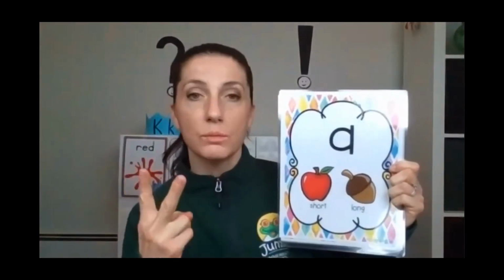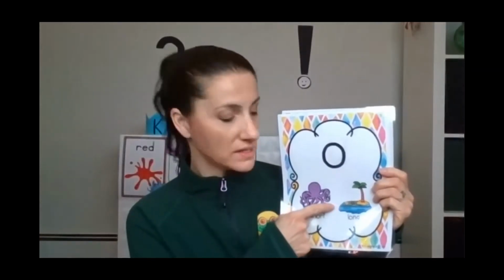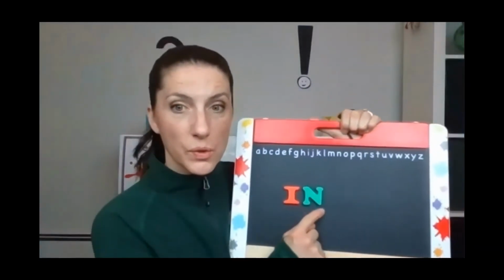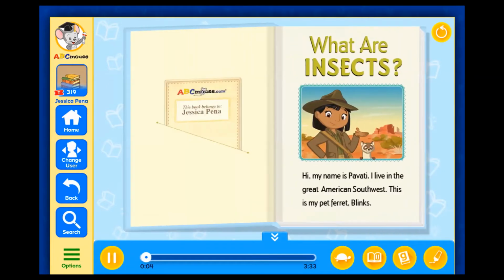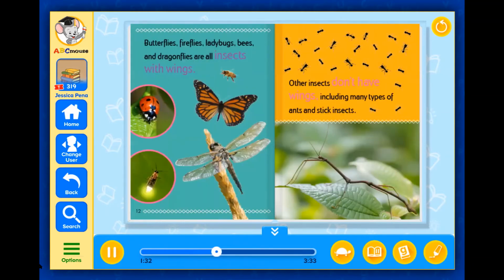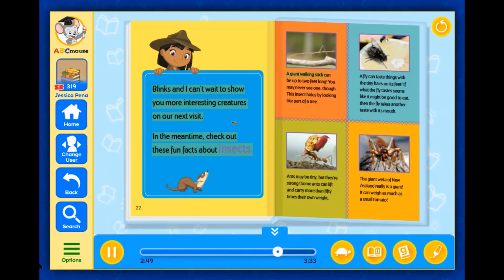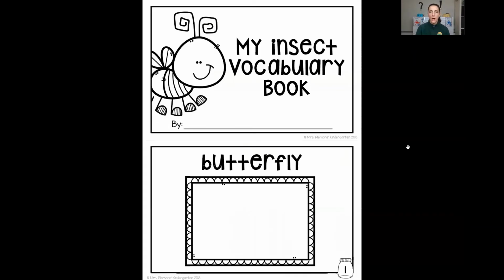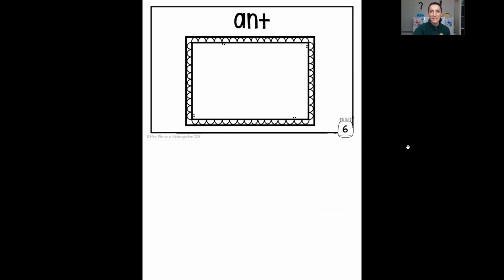Let's Learn About Insects and the Letter I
Let's review the vowels, the letter i, and the sight words I, in, is, and it.  We will also learn about insects.